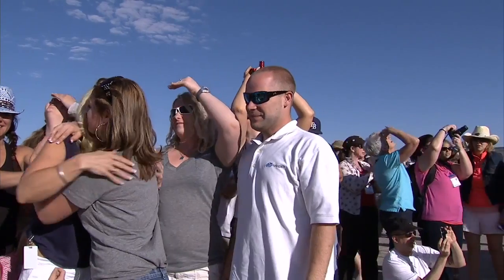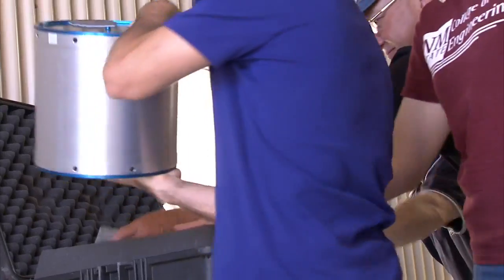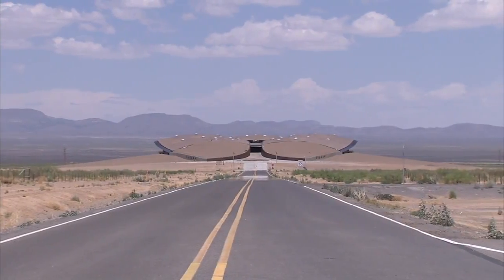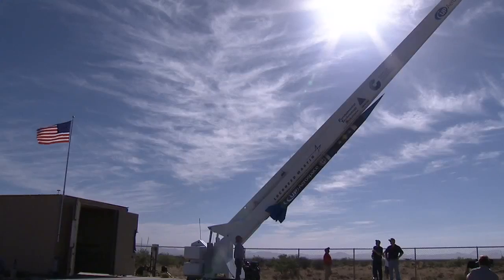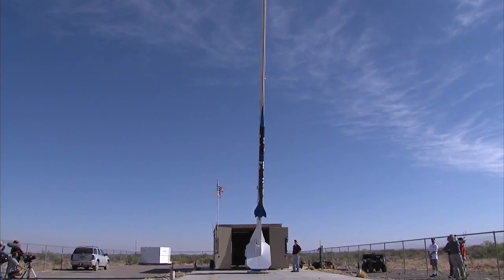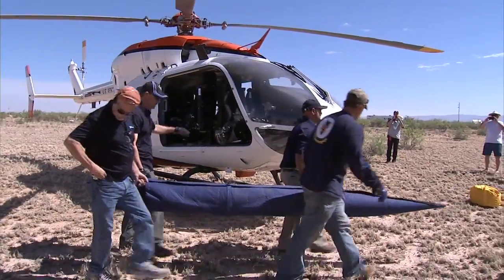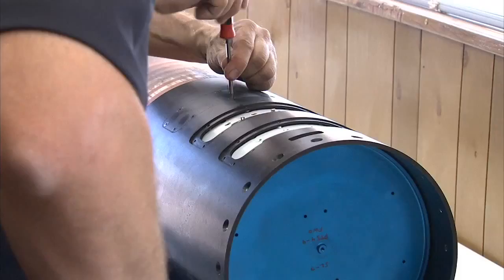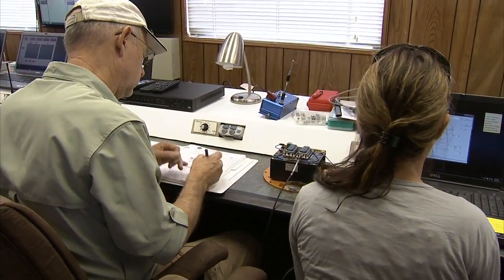UP Aerospace's Spaceloft 7 Launches Successfully | Video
Launching from Spaceport America in New Mexico, UP Aerospace's Spaceloft 7 completed it's brief mission into space, carrying an assortment of zero gravity experiments.